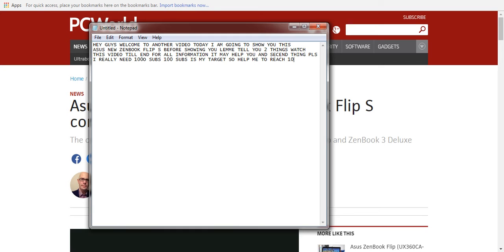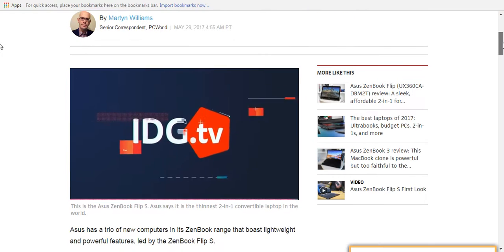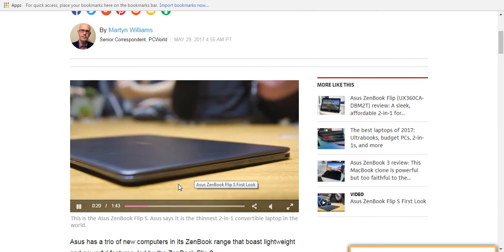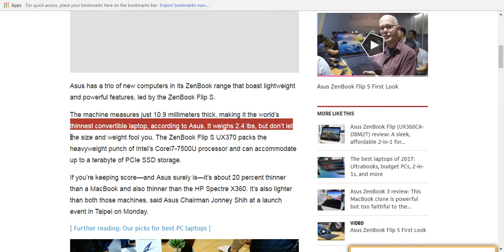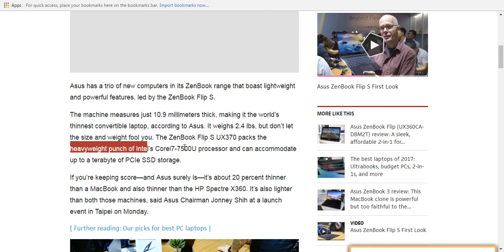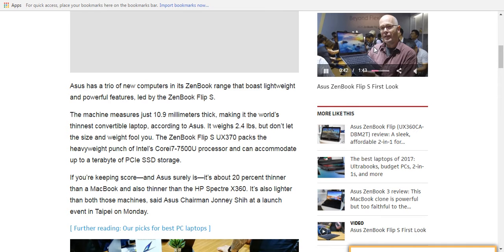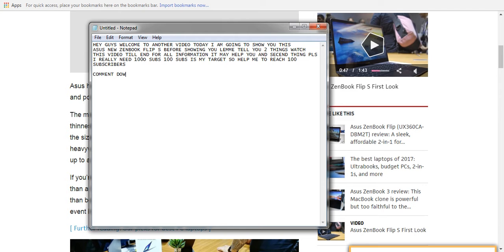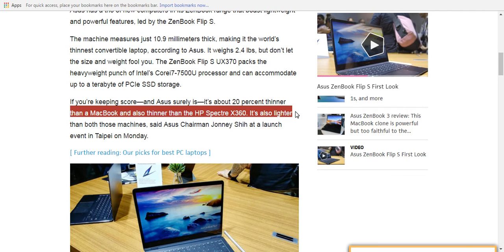Asus unveils the slim ZenBook Flip S At ‪Computex Taipei‬‬ 2017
Asus has a trio of new computers in its ZenBook range that boast lightweight and powerful features, led by the ZenBook Flip S.

The machine measures just 10.9 millimeters thick, making it the world’s thinnest convertible laptop, according to Asus. It weighs 2.4 lbs, but don’t let the size and weight fool you. The ZenBook Flip S UX370 packs the heavyweight punch of Intel’s Corei7-7500U processor and can accommodate up to a terabyte of PCIe SSD storage.

If you’re keeping score—and Asus surely is—it’s about 20 percent thinner than a MacBook and also thinner than the HP Spectre X360. It’s also lighter than both those machines, said Asus Chairman Jonney Shih at a launch event in Taipei on Monday.

Like all convertibles, the screen can be folded all the way around and the laptop used in a tablet configuration. And thanks to a clever hinge design, when the screen is folded back past 135 degrees, the hinge props up the keyboard from the back to angle it more ergonomically for typing.

It has a 4K-resolution (3,840 pixels by 2,160 pixels) touchscreen with support for Windows Ink, the recently launched digital ink system for Windows 10 tablets, with an optional Asus Pen. The screen is protected by Corning’s Gorilla Glass. The computer also has a tiny fingerprint sensor for one-touch login via Windows Hello in laptop or tablet mode.

here are a couple of USB-C ports and support for fast charging. Asus says the battery will last for 11.5 hours and can be fast-charged to 60 percent of capacity—about 7 hours—in just 49 minutes.

The ZenBook Flip S will be available later this year at prices starting at $1,099.

Asus представляет тонкий ZenBook Flip S на Computex Taipei 2017

Asus lansează ZenBook Flip S la Computex Taipei 2017

Asus представи тънкия ZenBook Flip S на Computex Taipei 2017

Asus predstavil vitek Zenbook Flip S Na Computex Taipei 2017

Asus revela el delgado ZenBook Flip S en Computex Taipei 2017

Asus e höʻike i ka Slim ZenBook Flip S At Computex Taipei 2017

Asus unveils ang slim Zenbook Flip S Sa Computex Taipei 2017